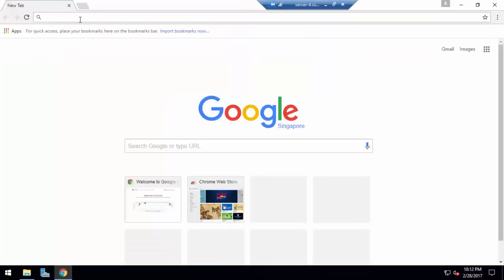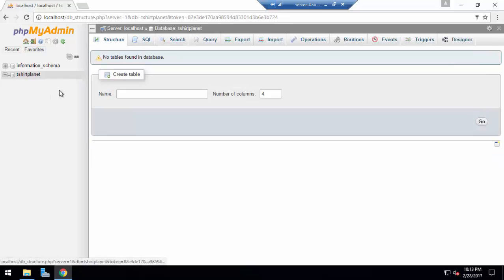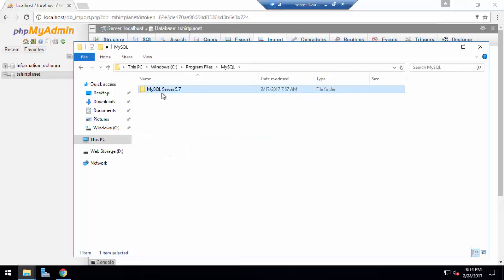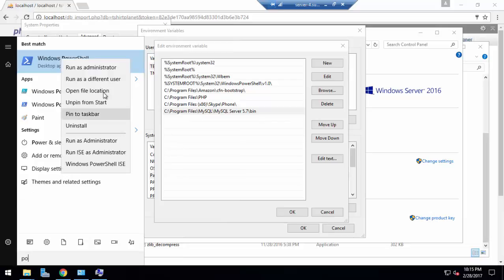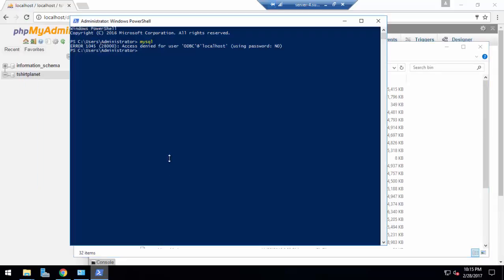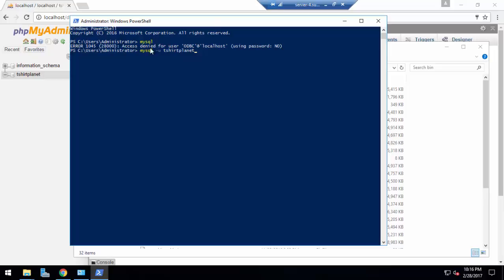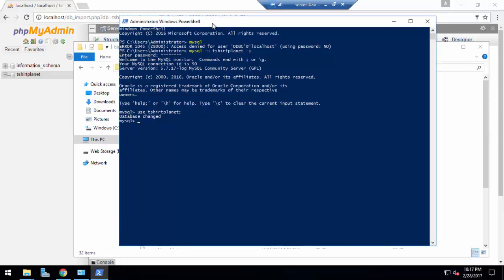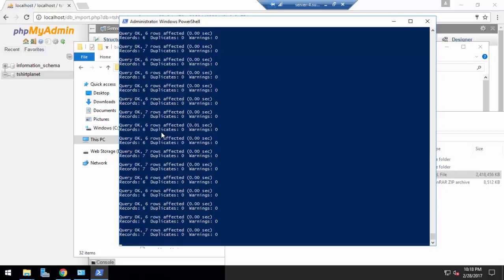Import Big Database in MySQL on Windows Server 2016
Sometimes "MySQL" not work in CMD or Power Shell, such case you have missed adding PATH variable into the system. Just add your MySQL bin directory path to System Environment. After adding PATH, you need to restart your server because PATH didn't go live sometimes.

If you added PATh correctly go into Power Shell or CMD and type mysql. If any warning returns with mysql that means you added PATH correctly.

To connect your MySQL database, use command - mysql -u root -p
It will ask for your password, you can change username instead of root.
When it connected with MySQL database, you can view database by using command - SHOW DATABASES;
But to import a database you need to create an empty database first, you can create in by PHPMYADMIN or in Command mode as - CREATE DATABASE database;
Then you have select that empty database by using command - USE database;
When you have created new empty database you can start old import database into it by using command - SOURCE //YOUR SQL FILE Directory